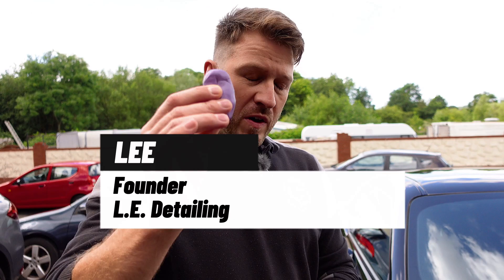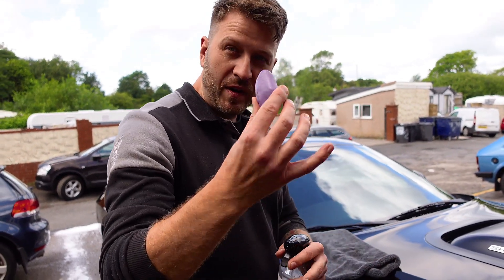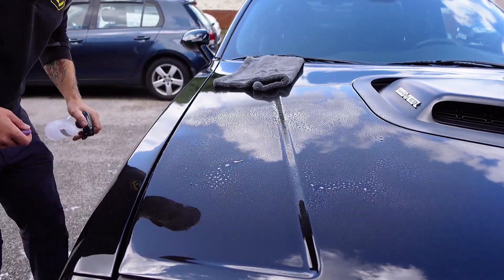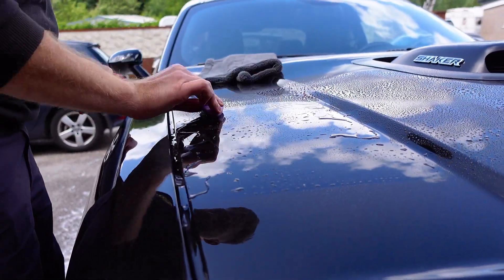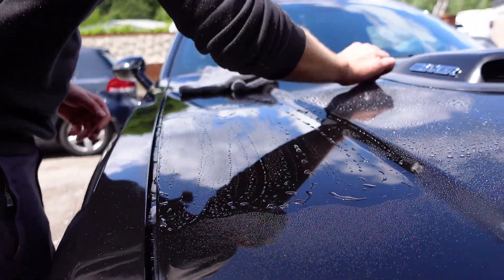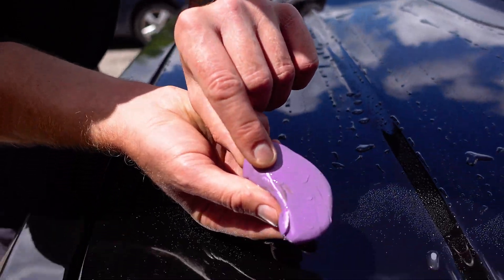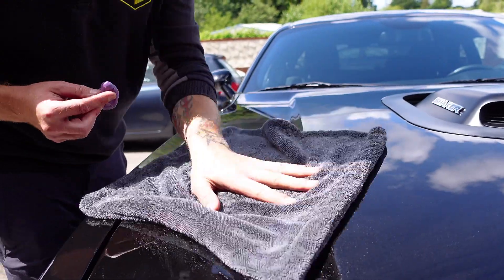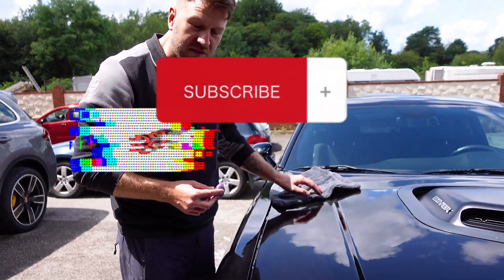How To - BEAST CLAY BAR with FEED THE BEAST DETAILING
Learn how to use BEAST CLAY BAR from FEED THE BEAST DETAILING with Founder of L.E. Detailing, Lee Egan.